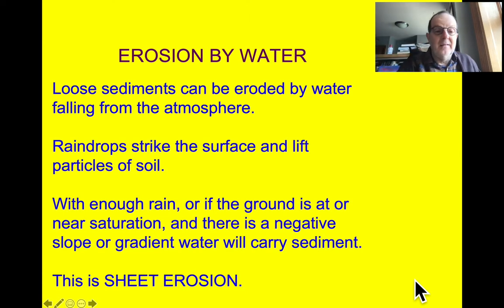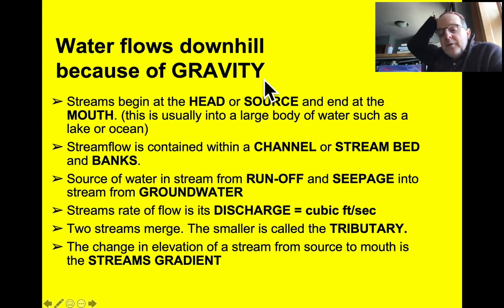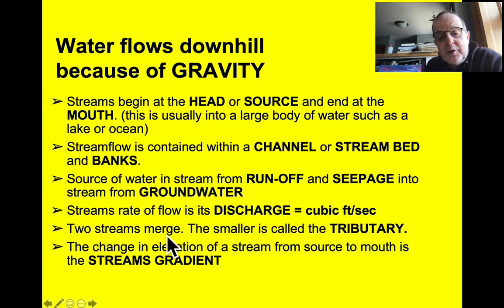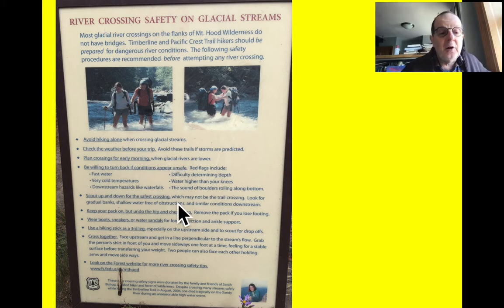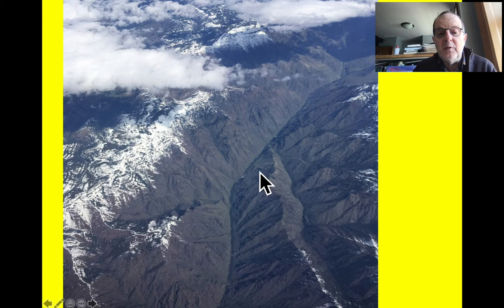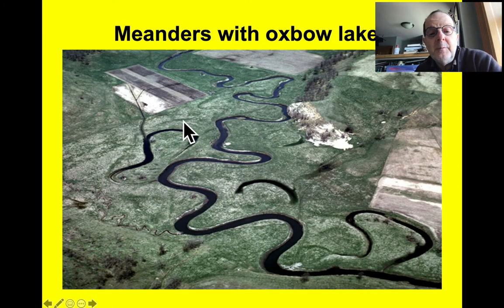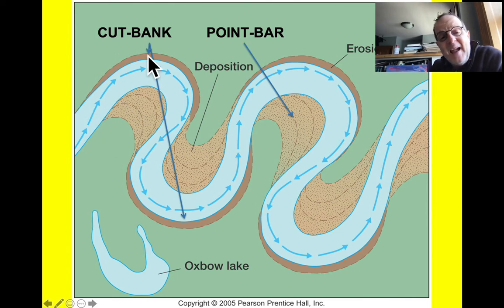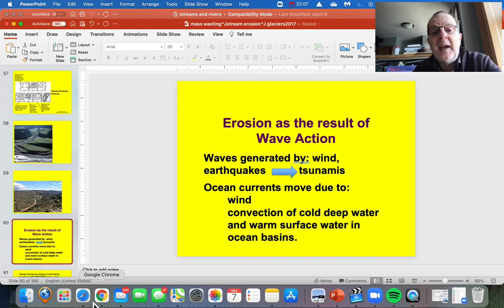Erosion 2. COVID 19 EDUTAINMENT. 2020 VISION.